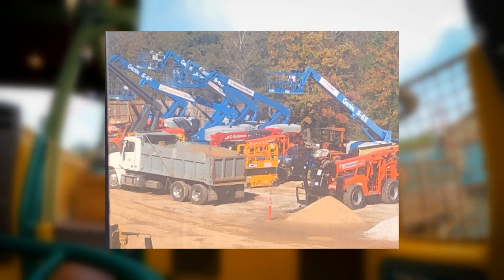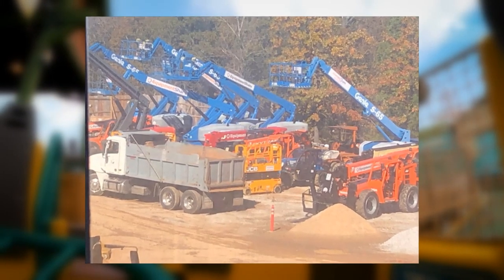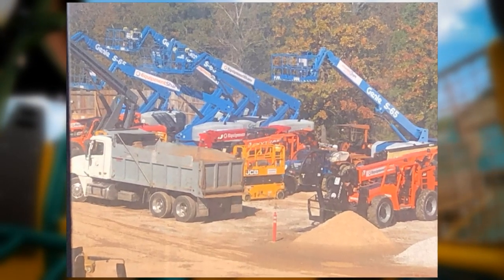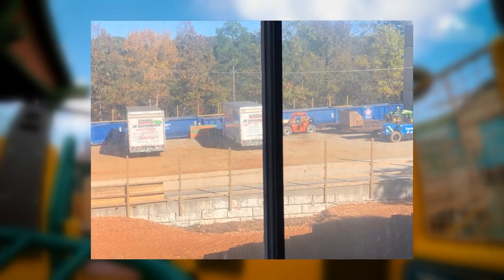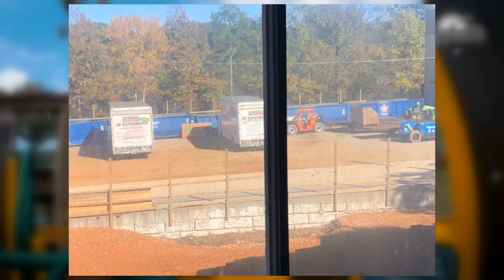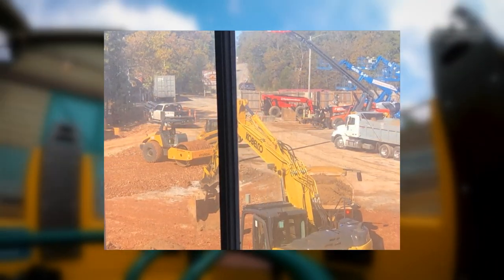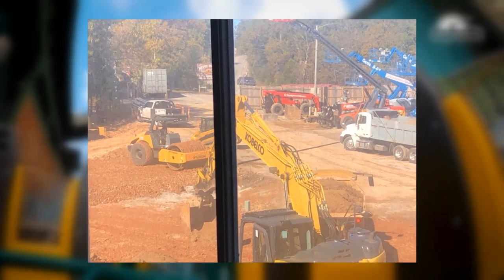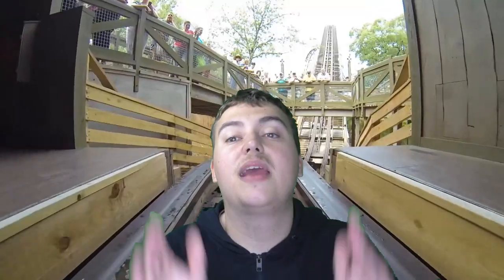Silver Dollar City Have Officially Begun Construction On A Rumoured RMC Indoor Powered Coaster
On this episode of Theme Park Newsroom, I'll be sharing the first construction pictures from from site of a rumoured indoor powered rollercoaster manufactured by Rocky Mountain Construction for Silver Dollar City!

Intro: 0:00
Facts and Stats: 0:58
My Thoughts: 1:55
Outro: 5:03